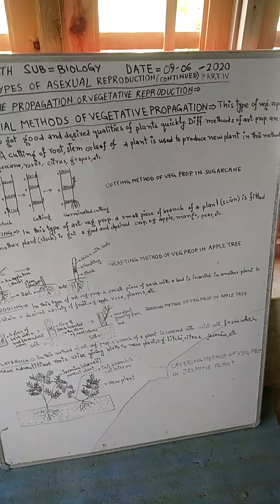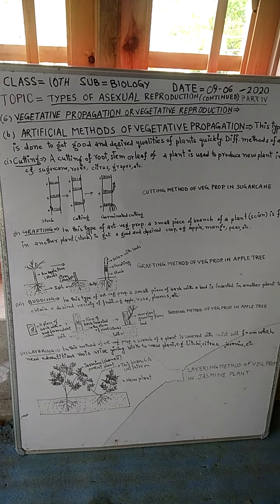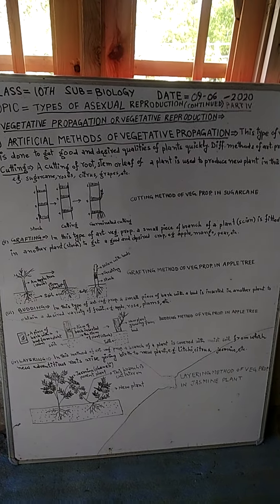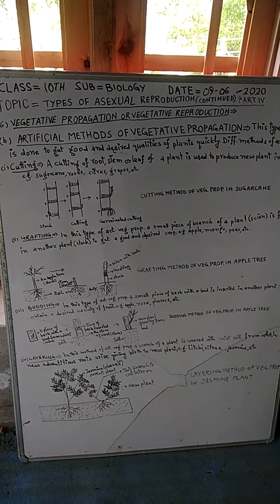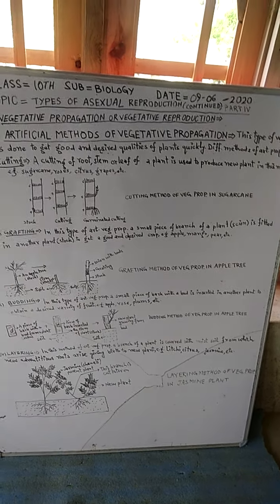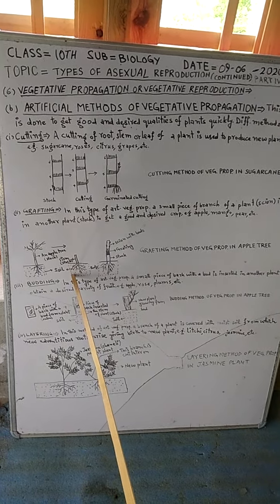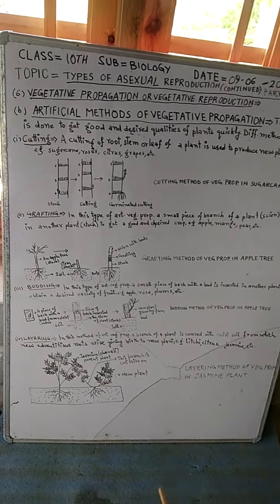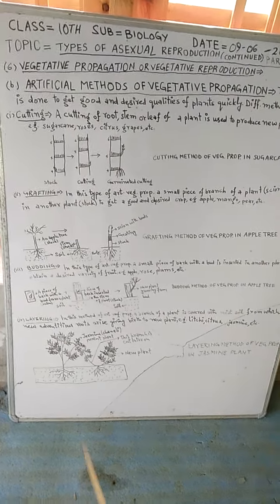11 June 2020